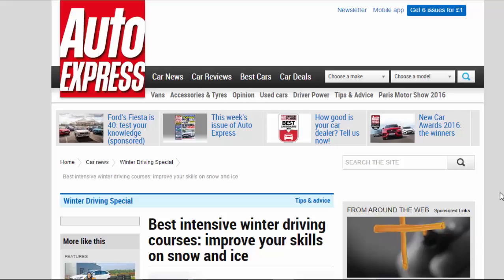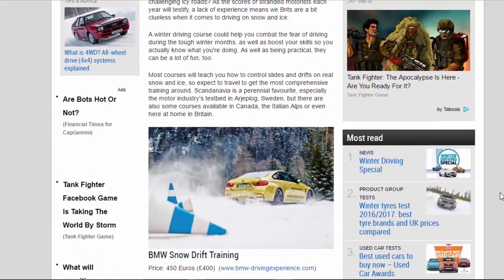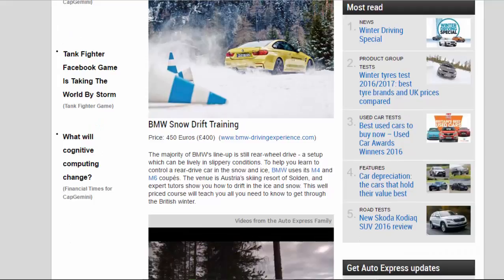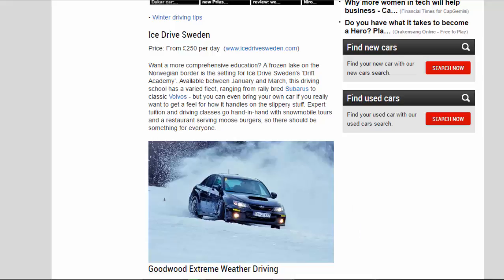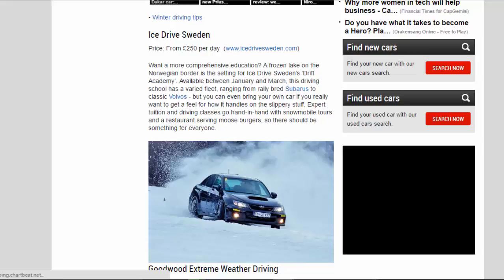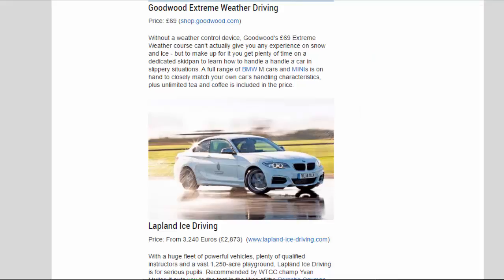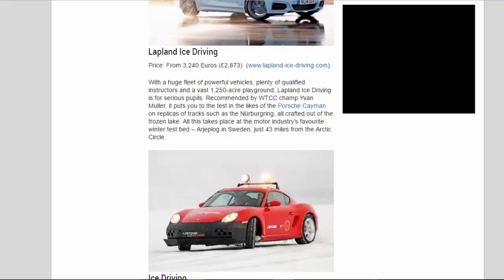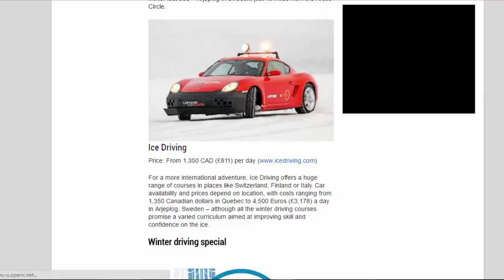Car review - Best Intensive Winter Driving Courses Improve Your Skills On Snow And Ice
Read newspaper:
Source: autoexpress.co.uk